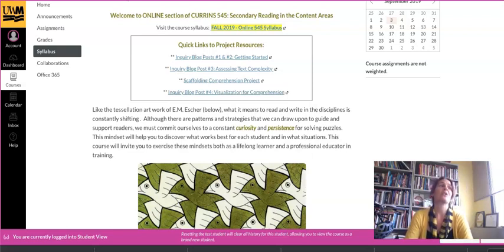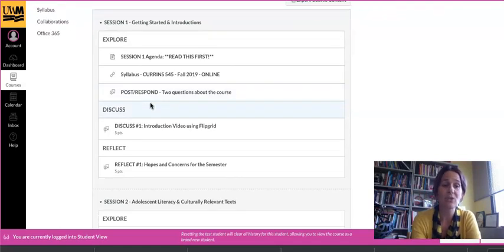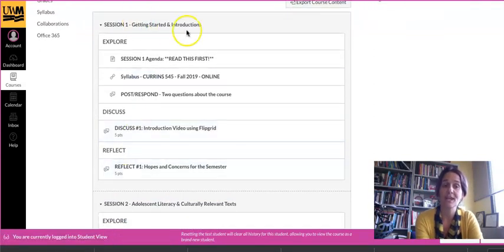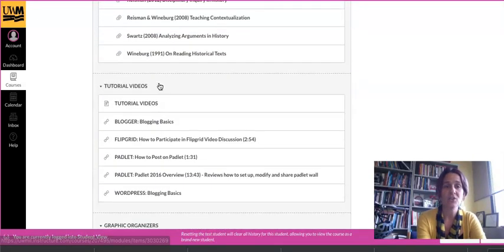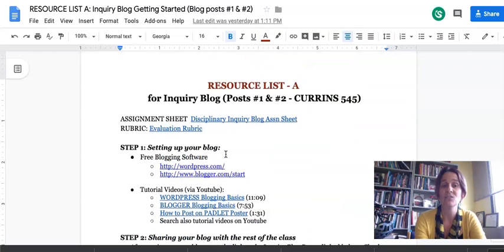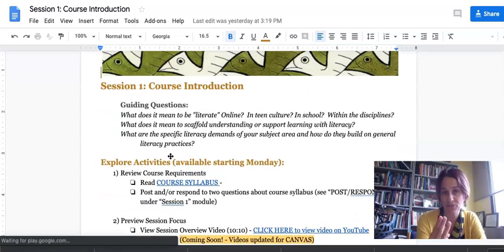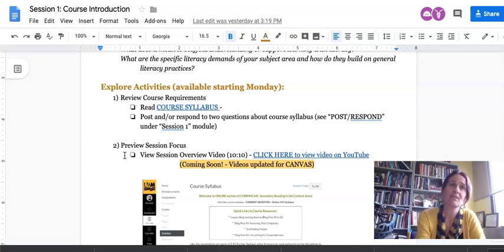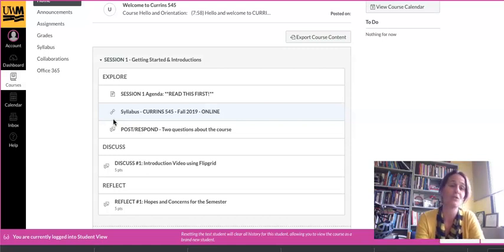545 CURRINS - Course Welcome & Overview CANVAS